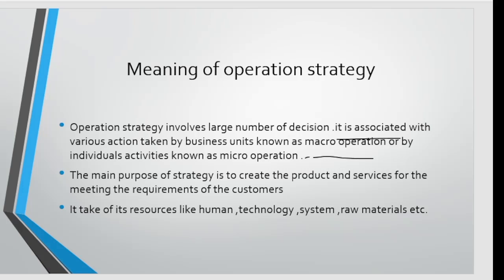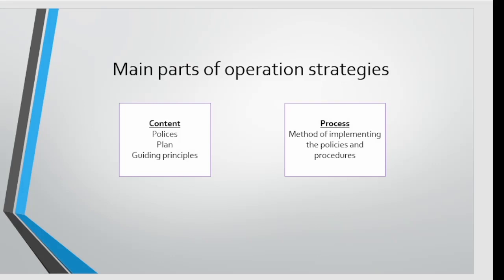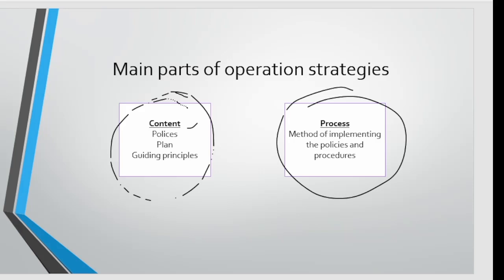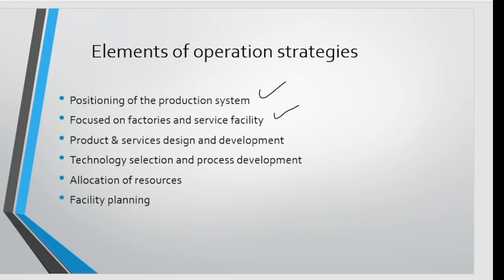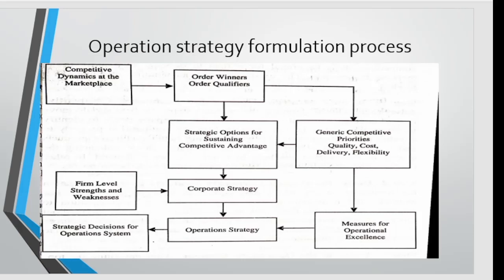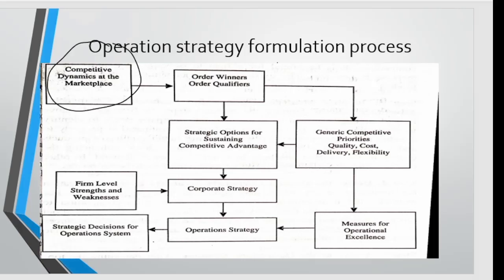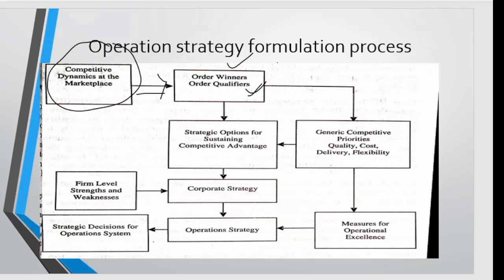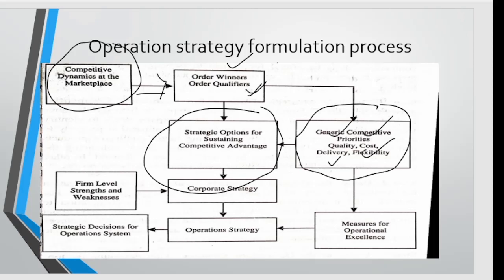operation strategy formulation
operation strategy
steps of operation strategy.
its objective
decision in operations strategy
main parts of operation strategic
element  of operations strategy